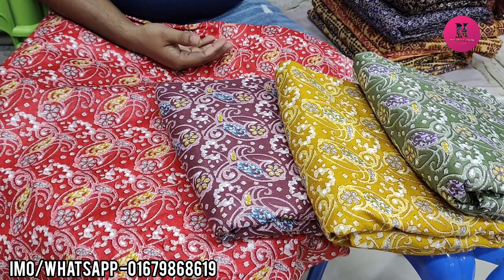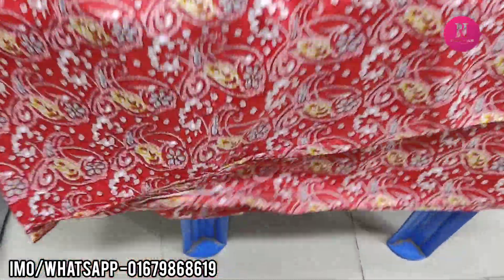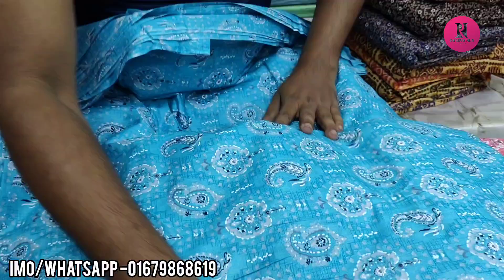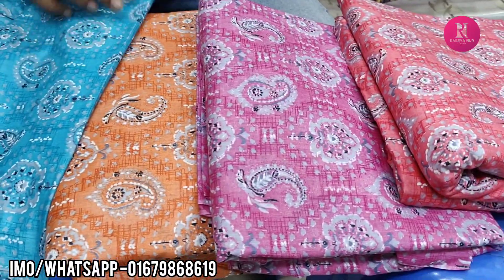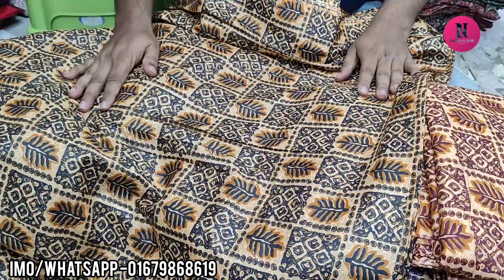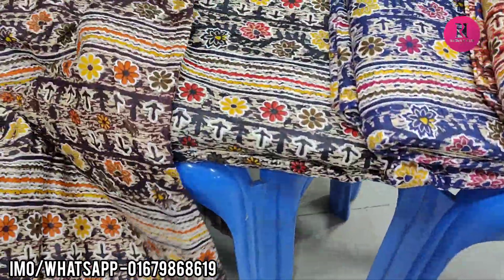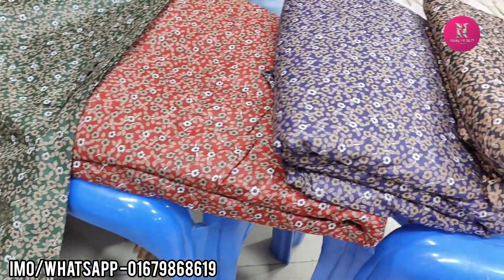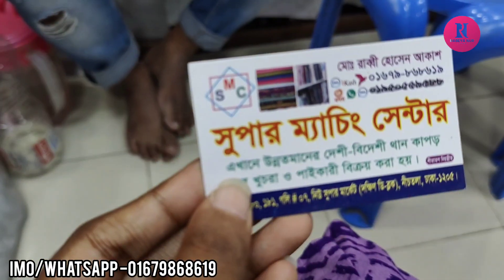গরমের জন্য কটন প্রিন্ট গজ কাপড় কিনুন নিউ মার্কেট থেকে ||Cotton print gough fabric collection.